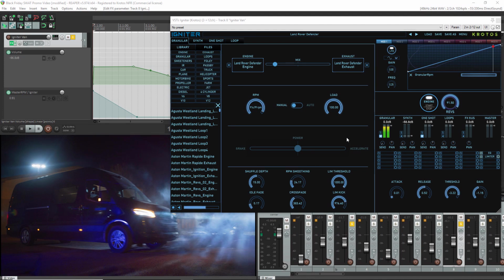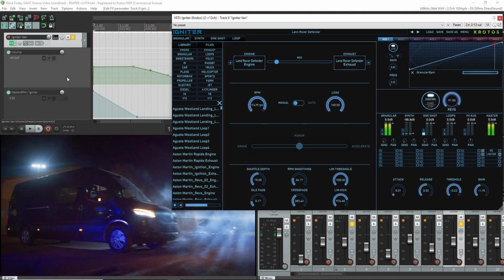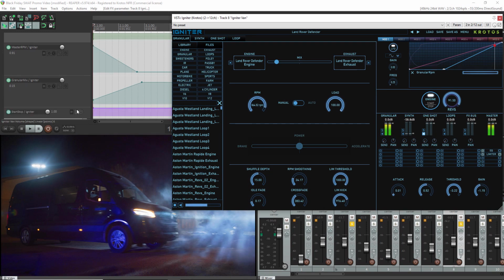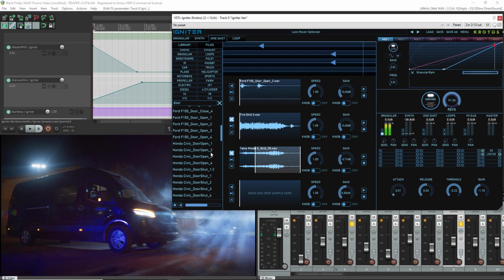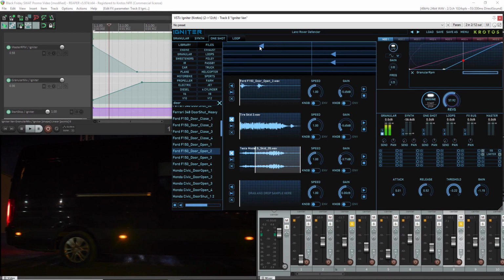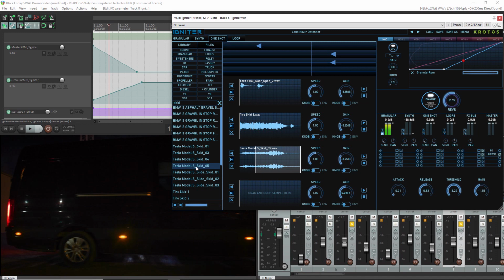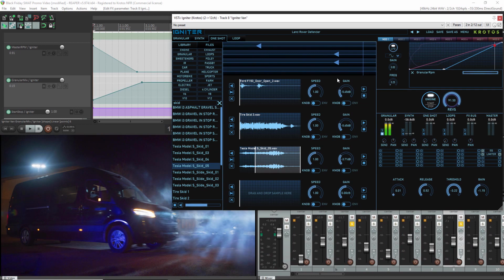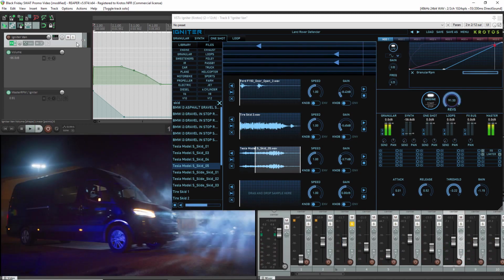Sound Design in Under 10 Minutes: Vehicle Sound with Igniter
Igniter is our all-in-one solution for vehicle sound design, one of the four flagship plugins that comes with the Sound Design Bundle 2. The beginning of the promo video shows a police van sliding in, skidding wheels, the van abruptly braking to a halt, and finally the back doors opening.

How did we go about designing all of this using just Igniter… in under 10 minutes? Watch the video to learn how it was done.

Ready to give it a try? All Krotos software is available for a free 10 day demo.